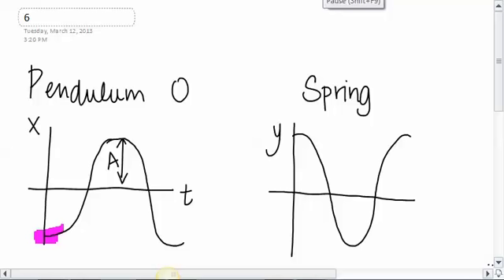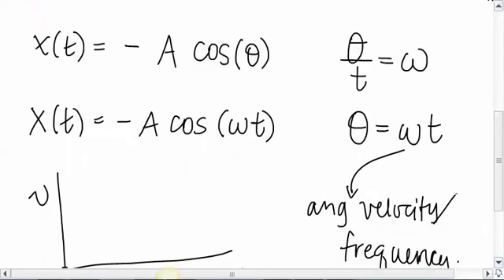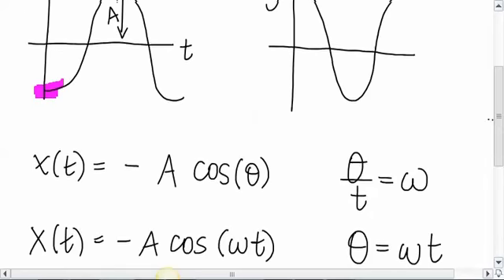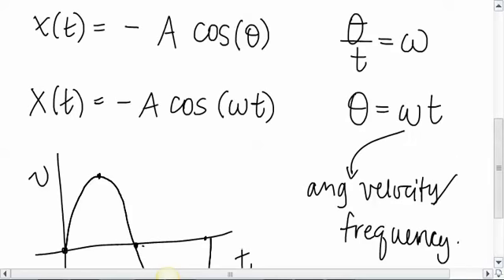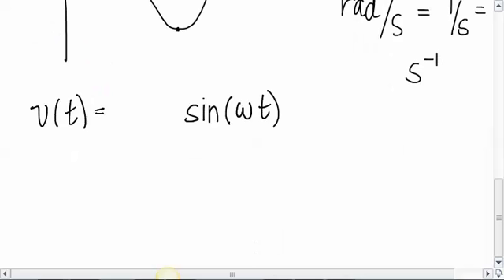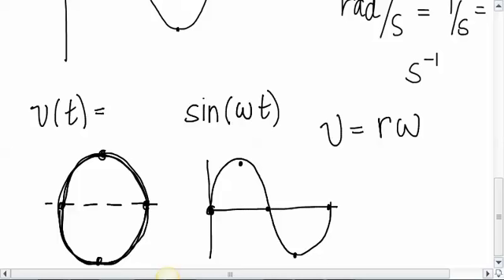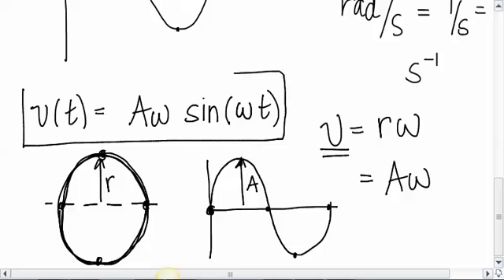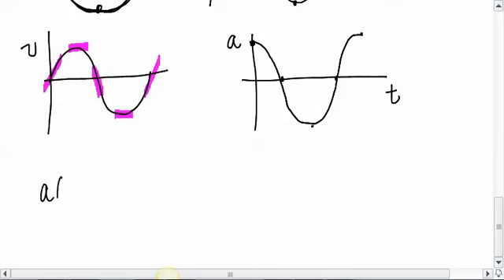2013-03-13 Oscillations pt1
AP Phys Vid